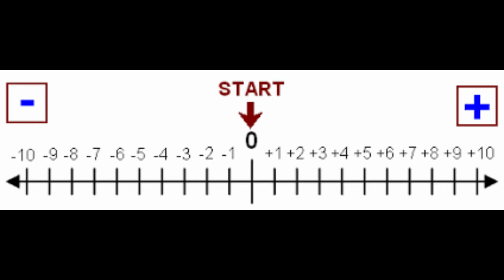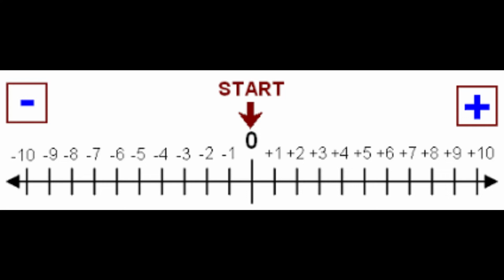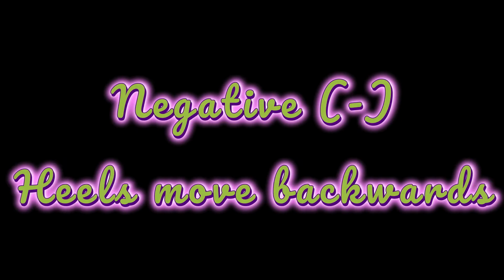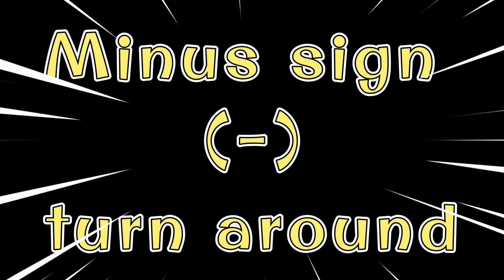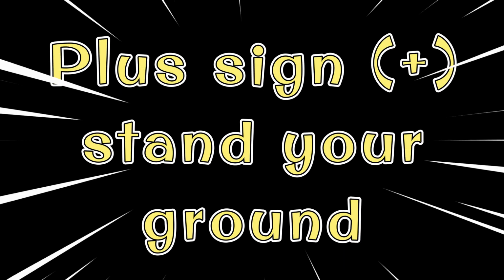How to use movement to find answer of integers (add/subtract)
Subscribers will learn definition of integers and apply the rules to find the answer of an integer problem by moving the body.